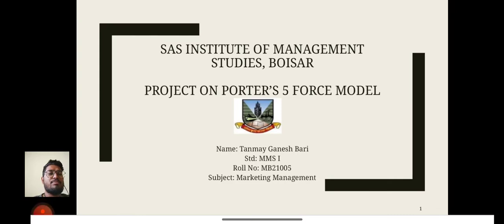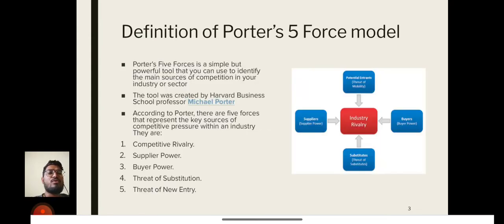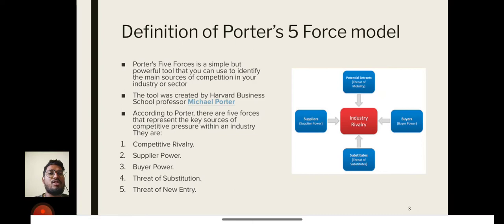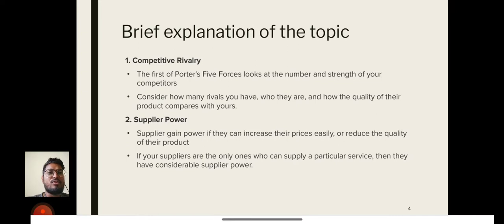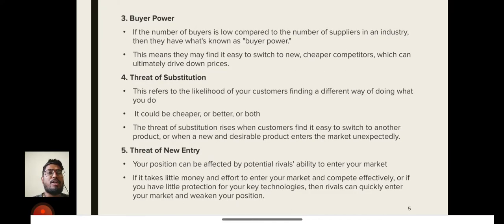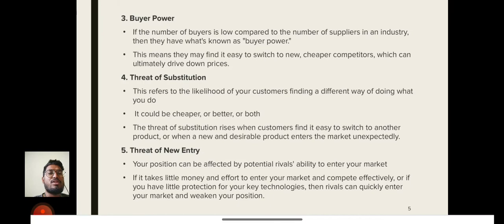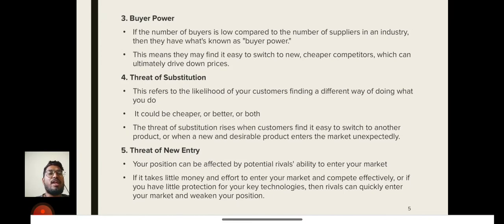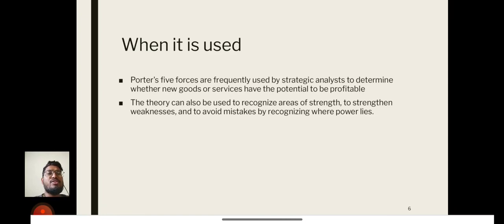Project On Porter's 5 Force Model. (MMS)